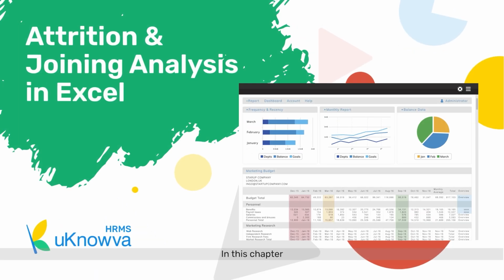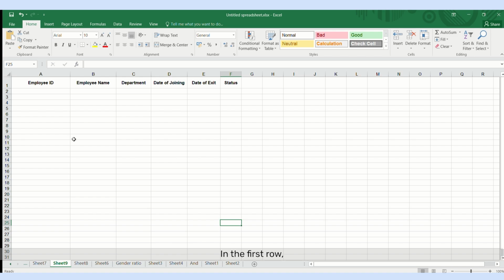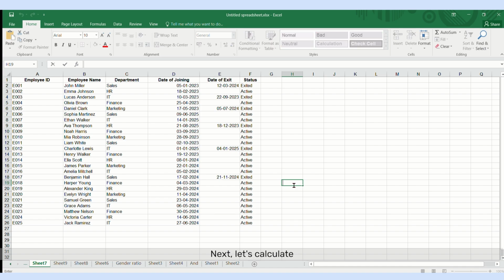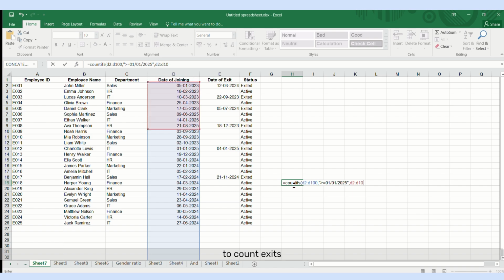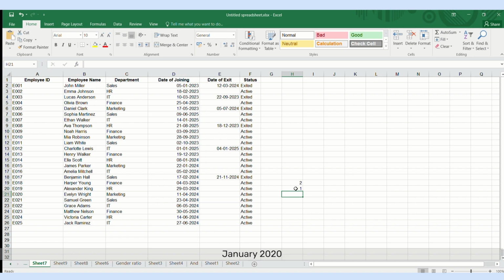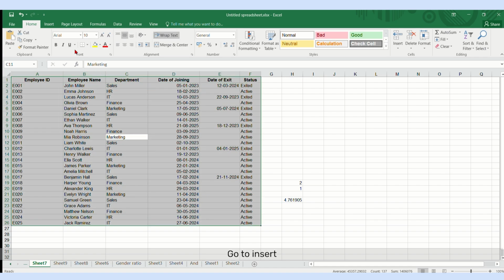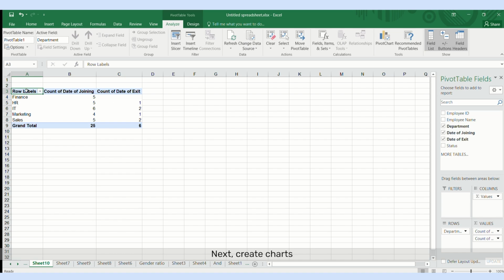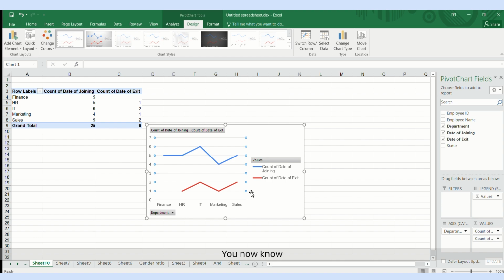Excel for HR: Build a Basic Payroll Calculator | Simplify Salary Calculations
Description:
Learn how to build a basic payroll calculator in Excel to manage salary calculations with ease.

This video covers how to calculate earnings, deductions, and net pay accurately—helping HR professionals streamline payroll processes and reduce manual errors. Perfect for beginners and HR teams.